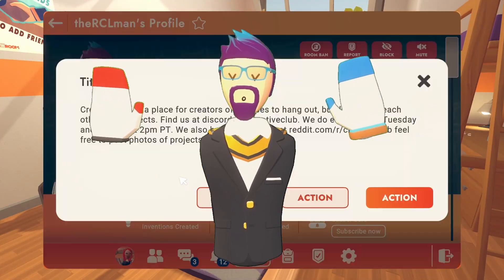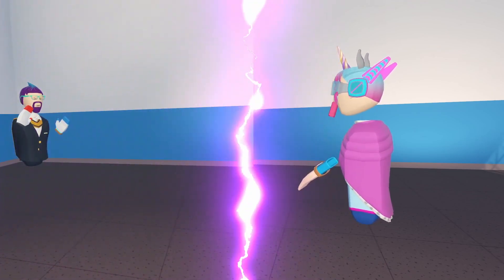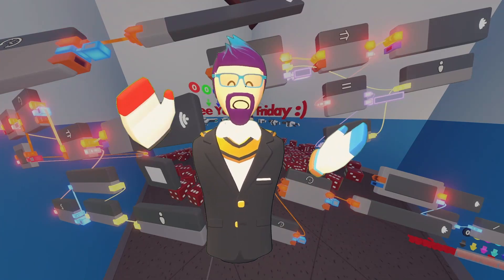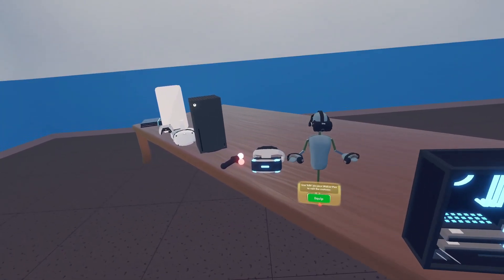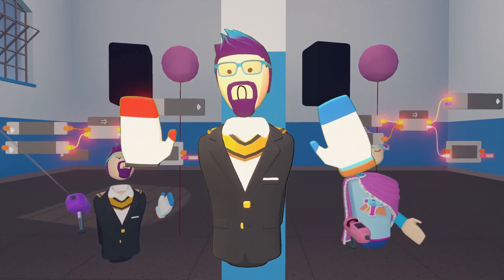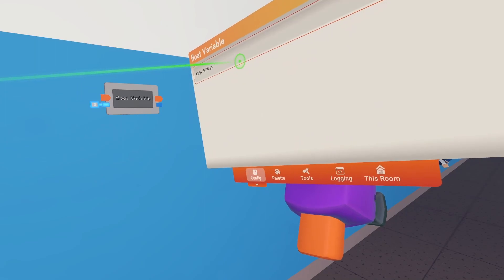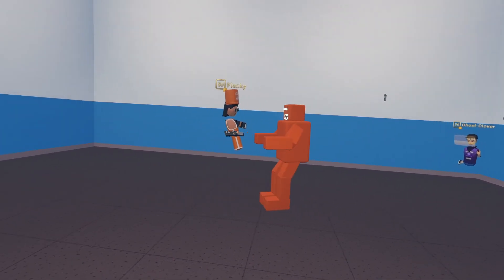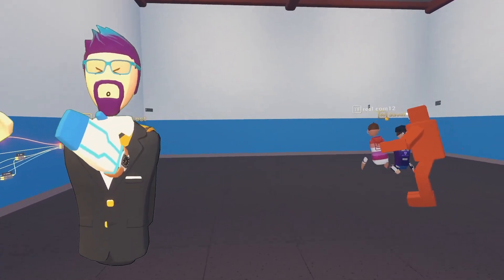Networking 101 | Rec Room Circuits Tutorial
Today I will teach you networking 101 and networking 102 when working with circuits in rec room.  Learning This will make you better at circuits because you need to think about who's system is running the circuits and where information is processed.